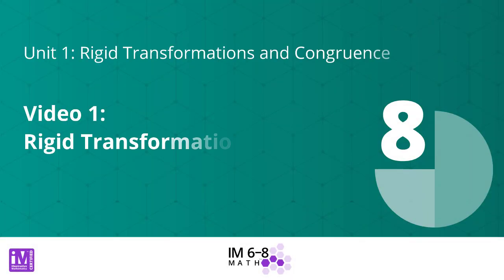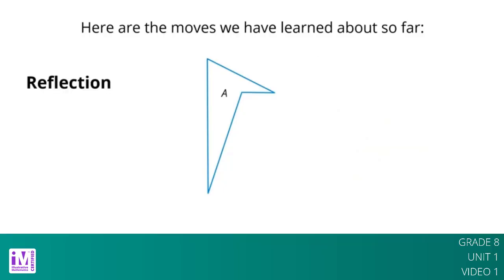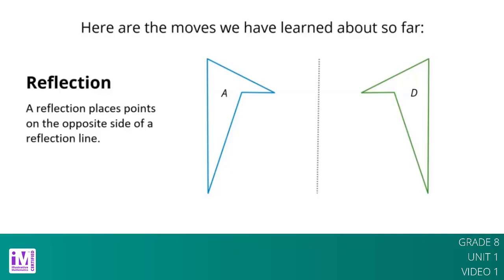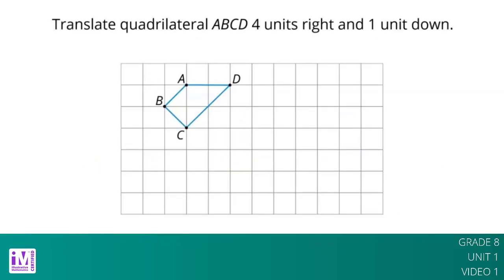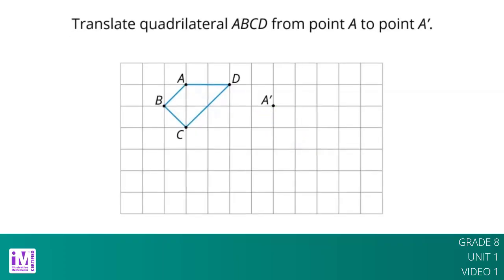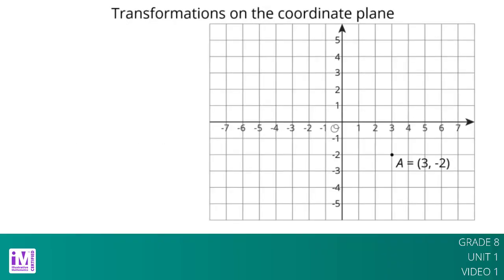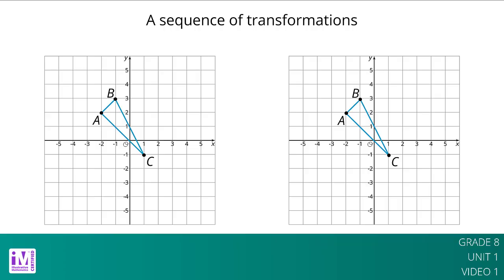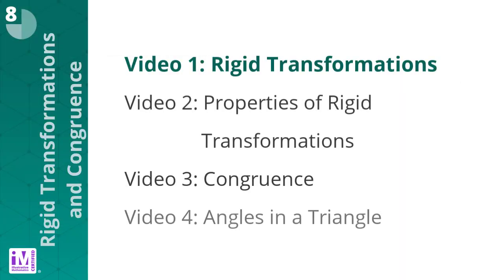VLS G8U1V1 Rigid Transformations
This is video lesson summary one of four for Grade 8, Unit 1, Lessons 1–6.